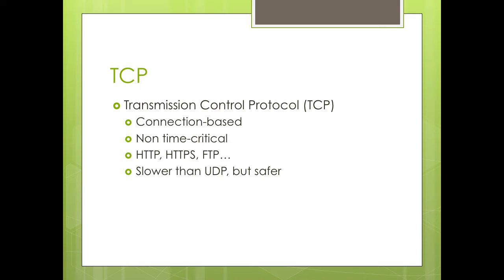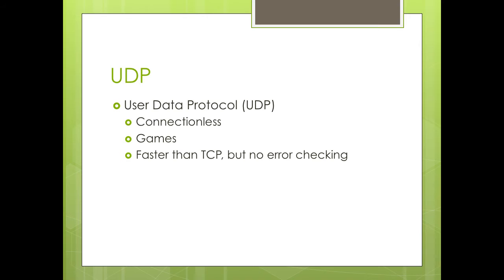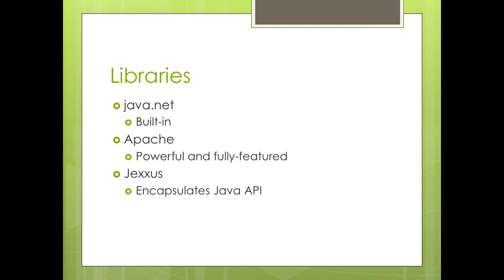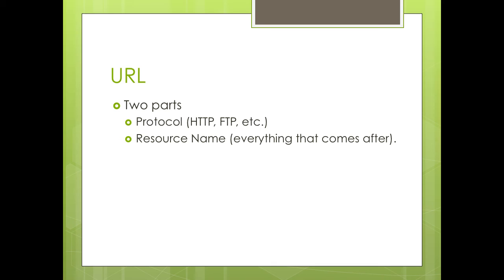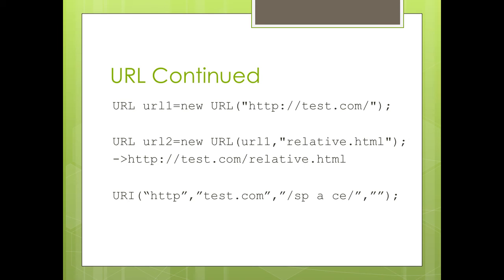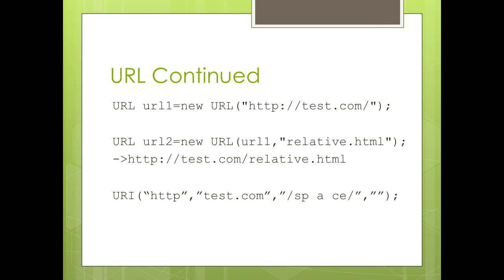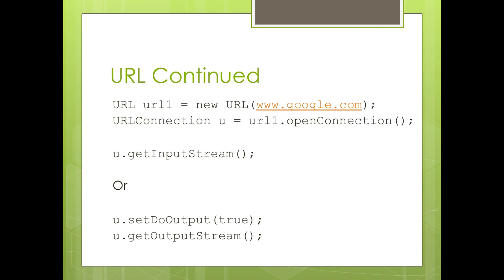CSC251 Video 8 - Networking